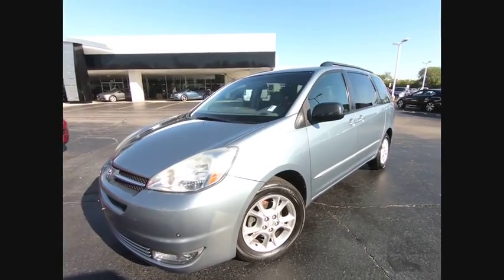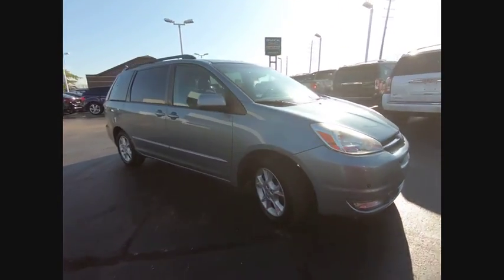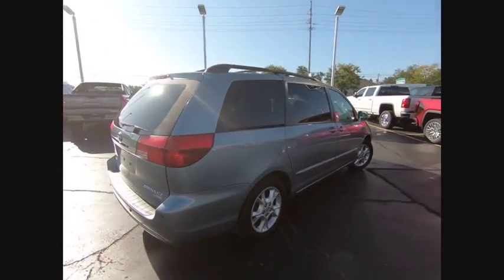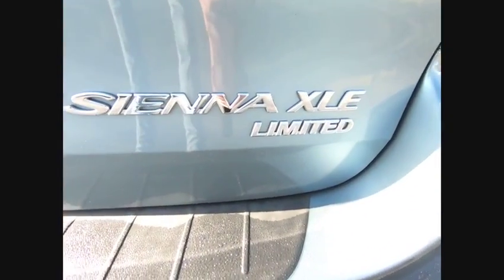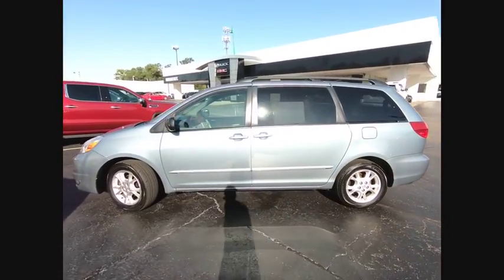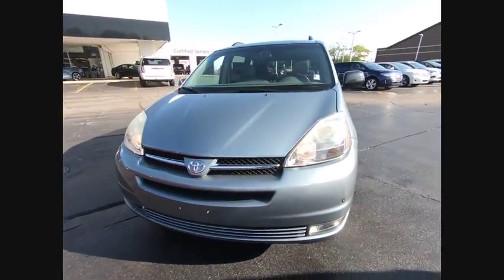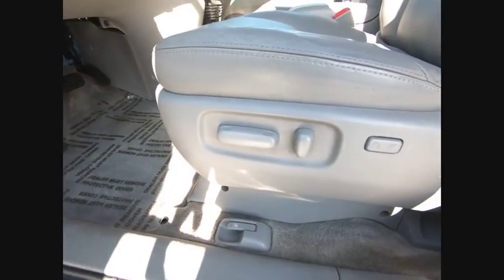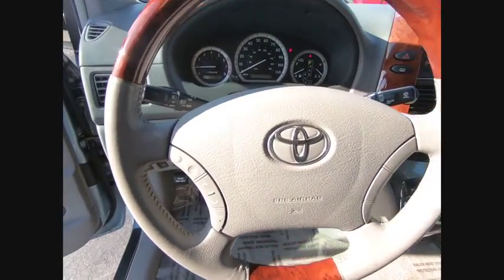2005 Toyota Sienna 2005 Toyota Sienna 43290A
2005 Toyota Sienna XLE LTD

Bill Haggerty Buick GMC
300 Roosevelt Rd

Trustworthy and worry-free, this 2005 Toyota Sienna XLE LTD makes room for the whole team. Side-impact front & sliding door beams, Front & rear crumple zones, Driver/front passenger seat-mounted side & all 3-rows side curtain airbags, Driver & front passenger dual-stage airbags, Child-protector sliding door locks.*Know the Toyota Sienna is Protecting Your Most Precious Cargo *4-wheel anti-lock brake system, 3-point seat belts for all seating positions w/front pretensioners, force limiters & height adjustable anchors for all outboard seats, (4) rear-seat position child-seat lower & top tether anchors.*Fully-Loaded with Additional Options*Windshield wiper de-icer, Washer-linked variable intermittent windshield wipers, Vehicle stability control (VSC), Upper & lower glove box, Tri-zone automatic climate control w/push-button controls, TRAC traction control, Tow prep pkg-inc: 3,500 lb. towing capability w/HD radiator & fan, 150-amp alternator, pwr steering oil cooler.*Visit Us Today *Treat yourself- stop by Haggerty Pontiac GMC located at 300 W. Roosevelt Rd., Villa Park, IL 60181 to make this car yours today!